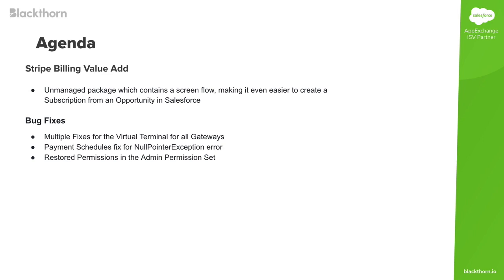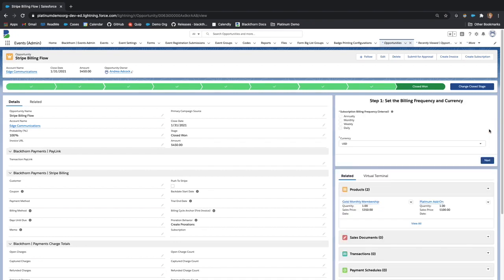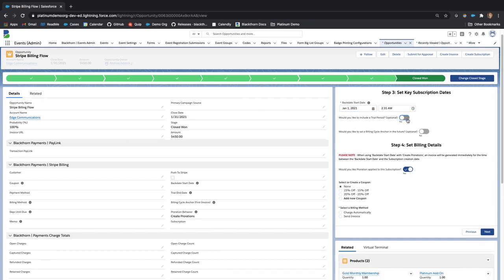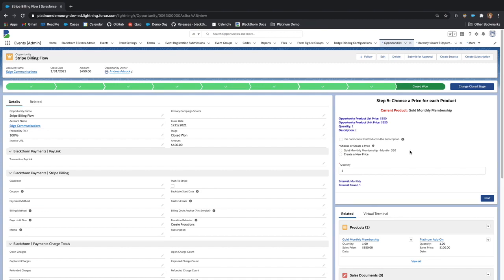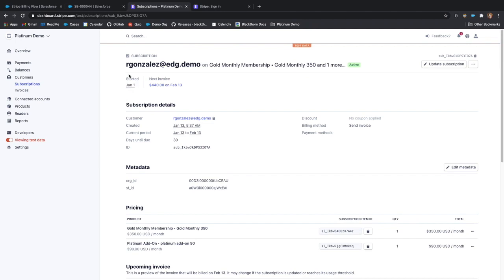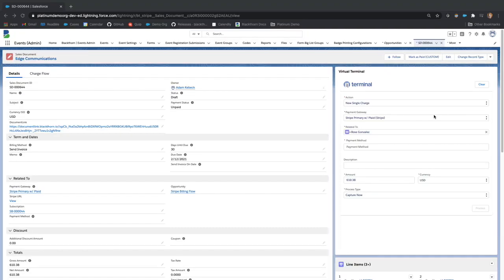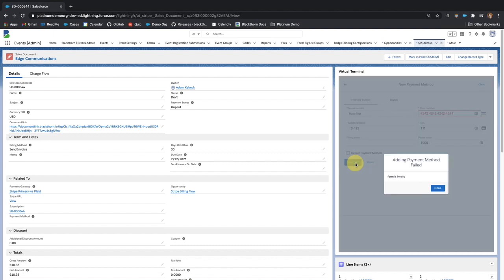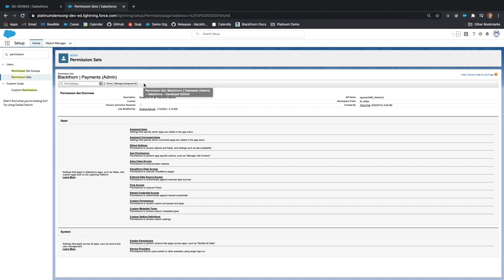Blackthorn Payments Webinar - January 2021 New Features and Fixes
Check out our exciting new features, enhancements, and bug fixes that we've released in our latest Blackthorn Payments update!